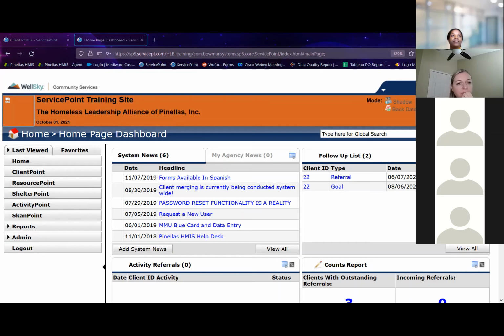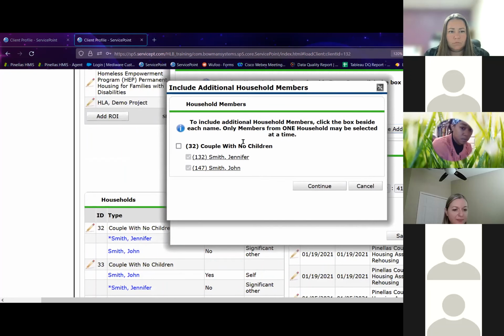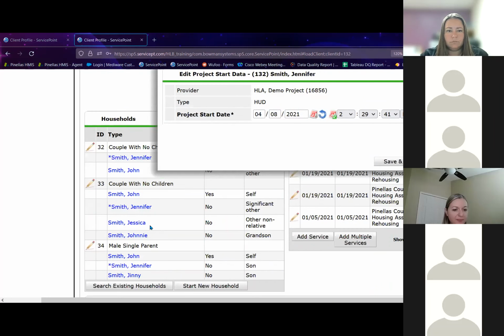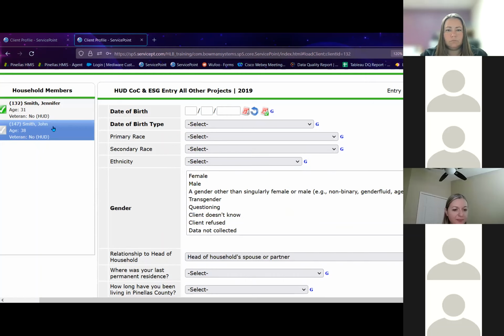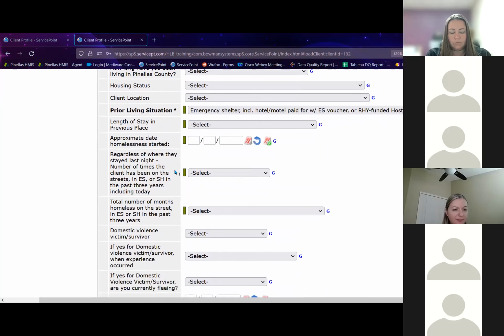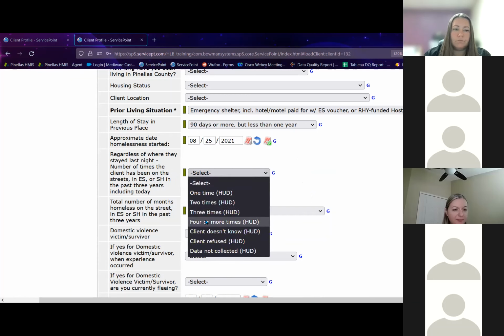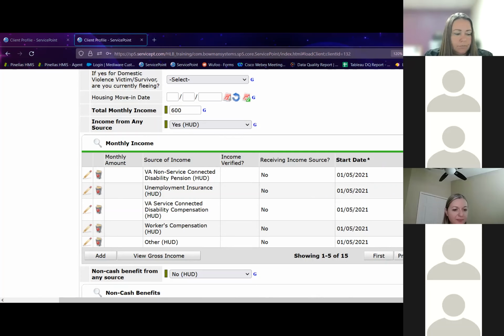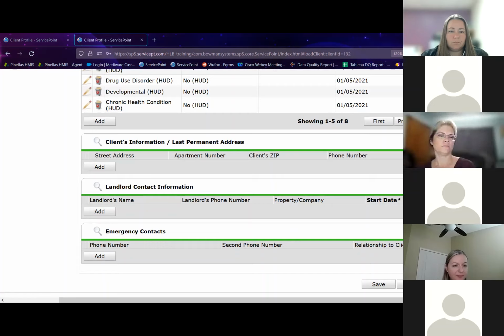Data Quality: HMIS Office Hours